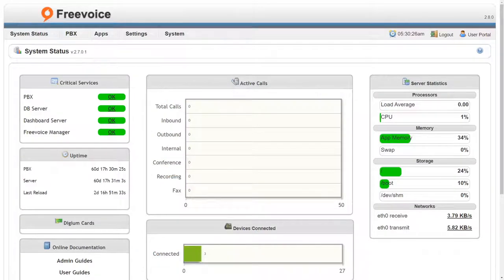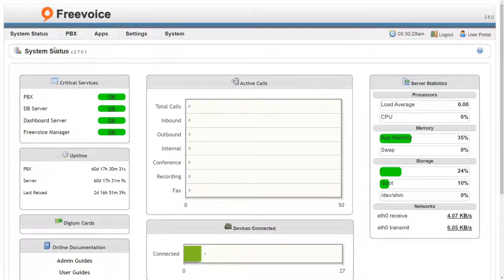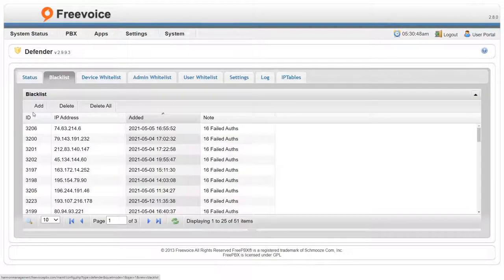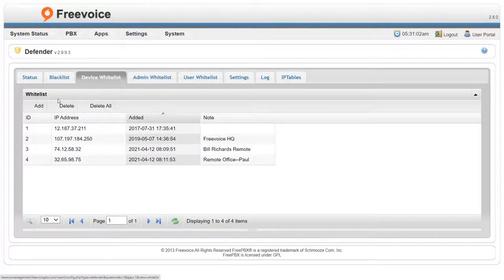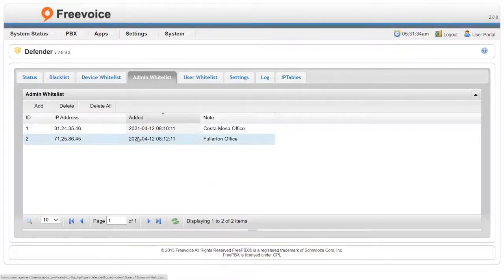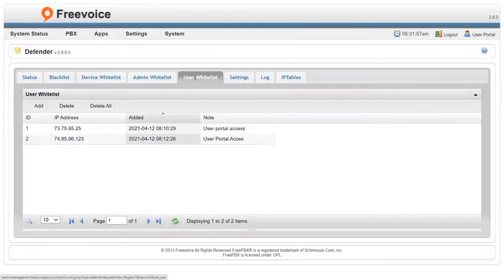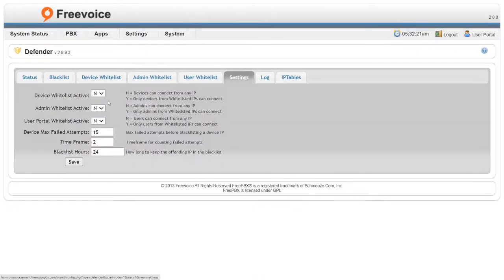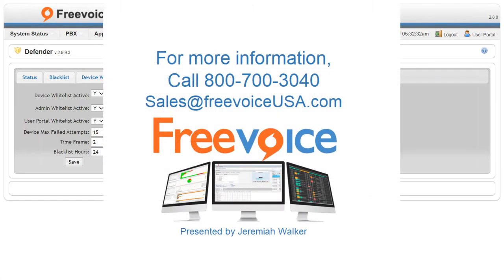Defender 3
The Defender application is a security measure that stops undesirables from attaining access to your system by blacklisting IP's that reach the Max Fail Attempts number.

Freevoiceusa.com